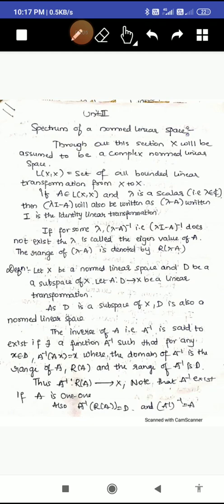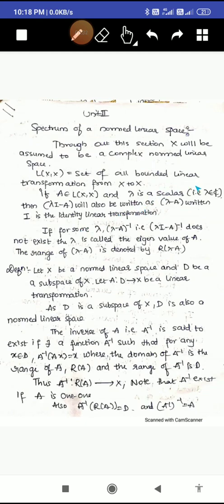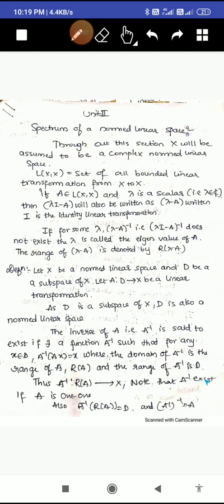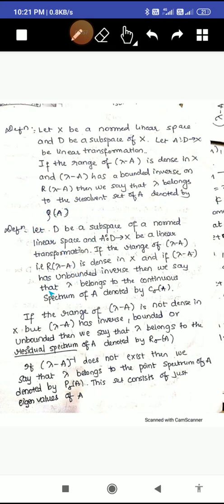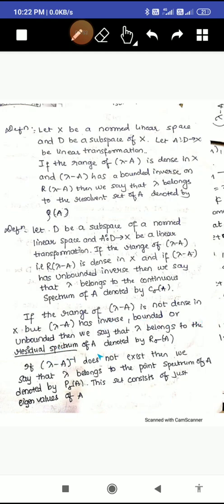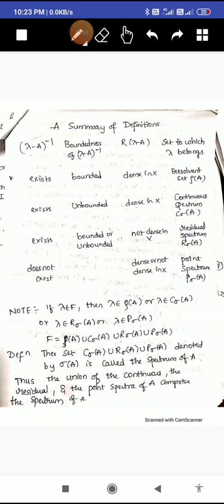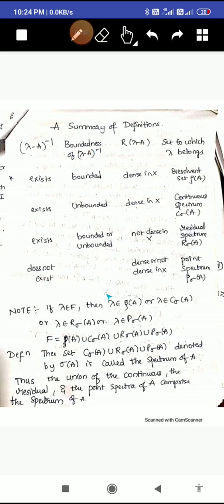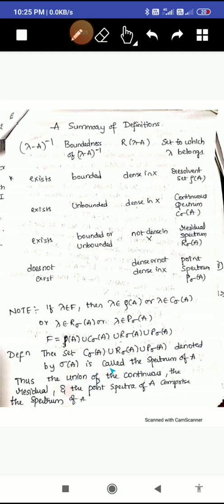Banach algebra 1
Spectrum of normed linear space